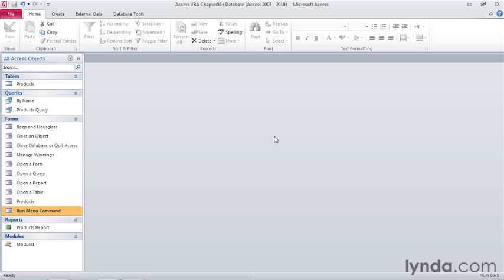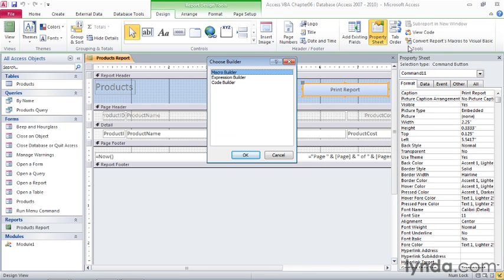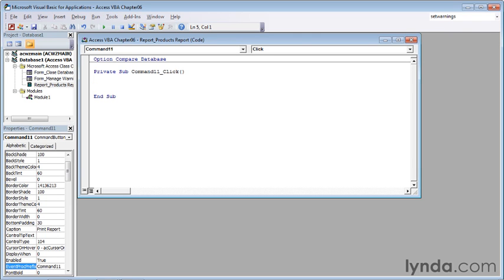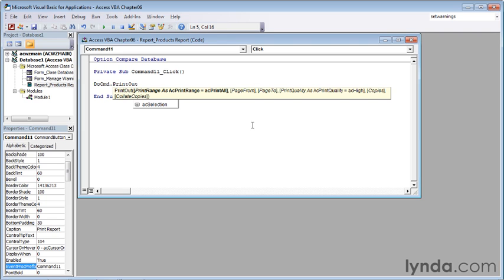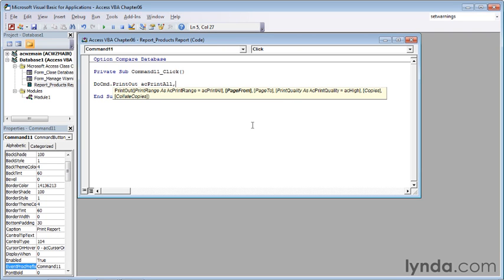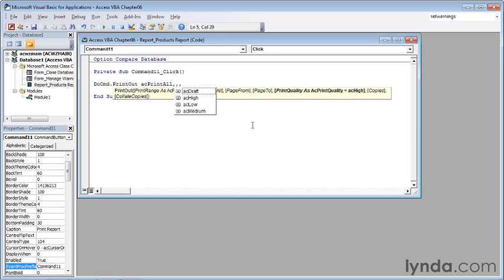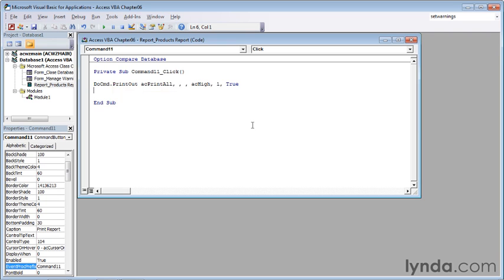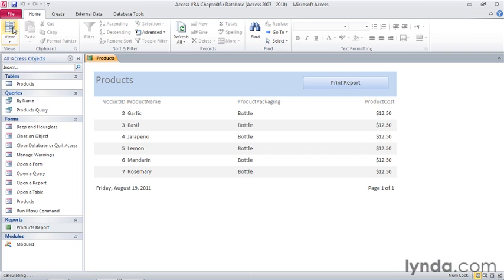6. Manipulating Database Objects Using DoCmd_9.print